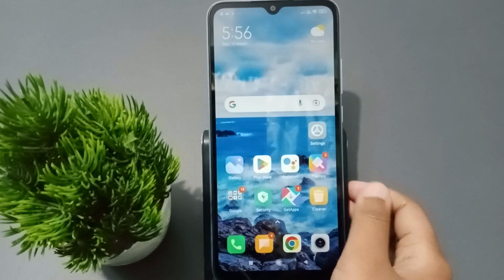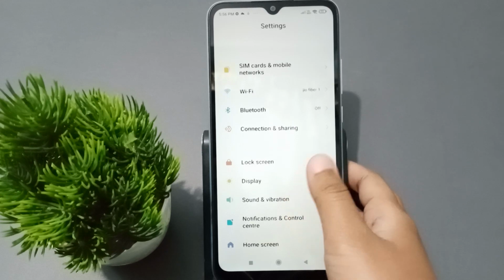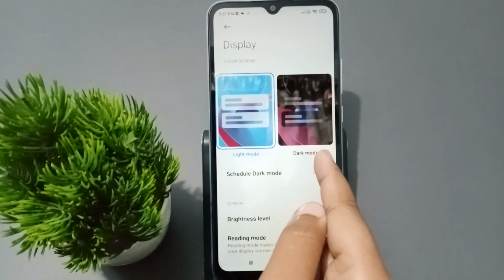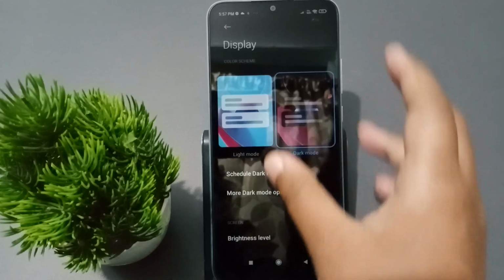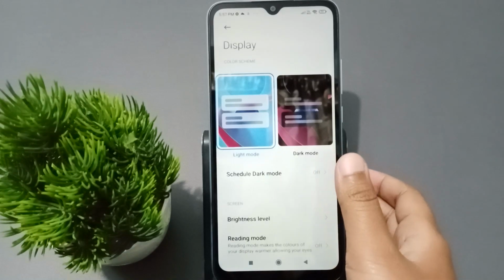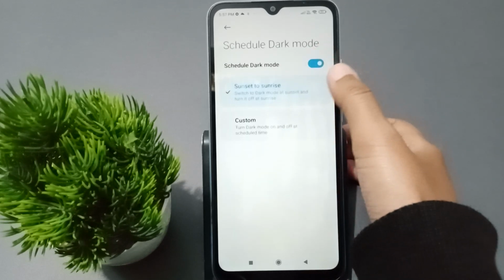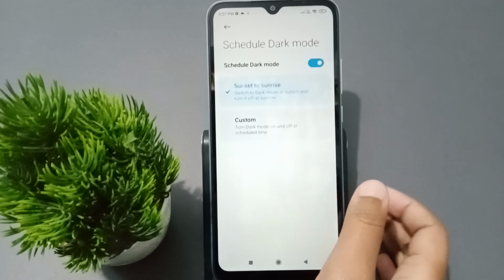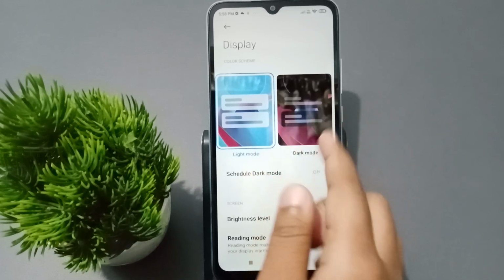poco c55 display theme setting, how to change screen colour in poco phone